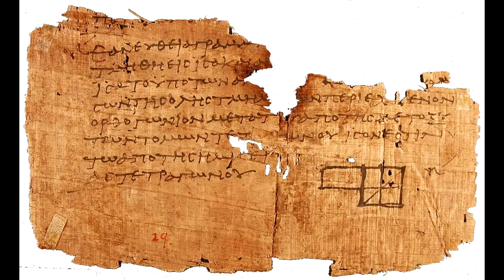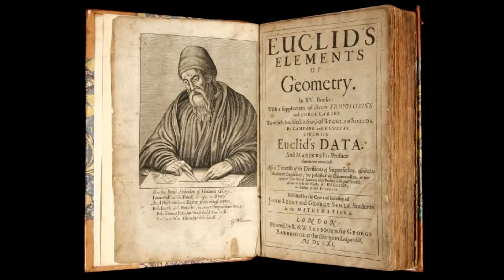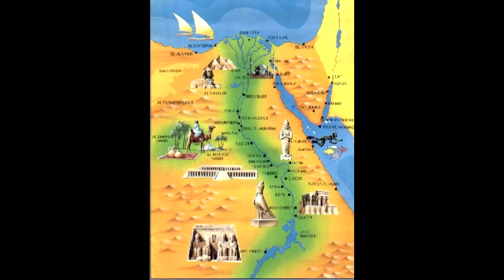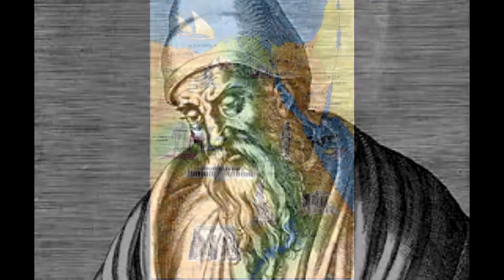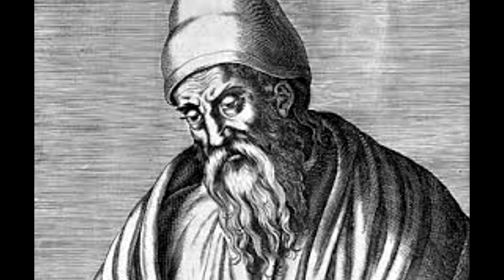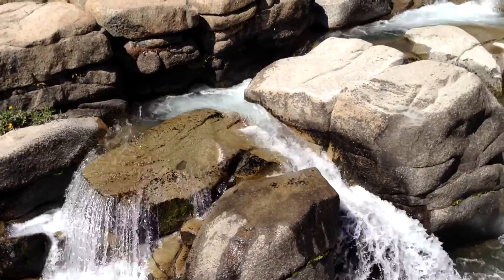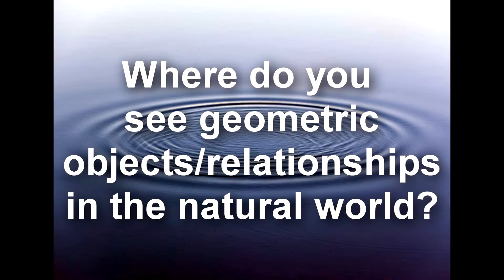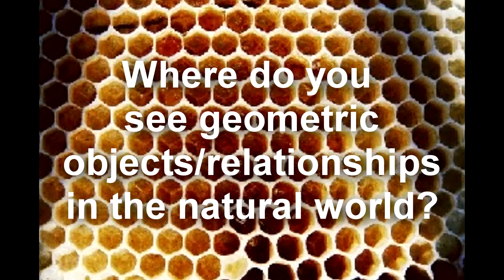Geometry in nature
This video is from my math tourist series that examines math in the world around us.  This video focuses on finding geometric objects and relationships in the natural world.